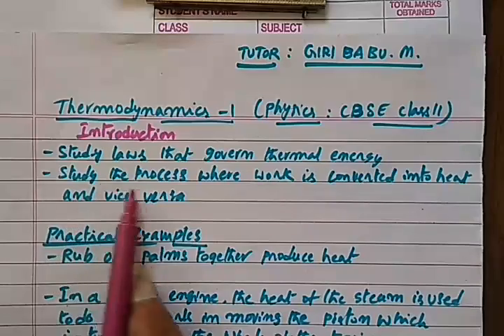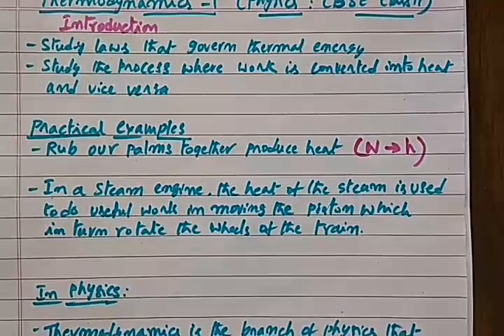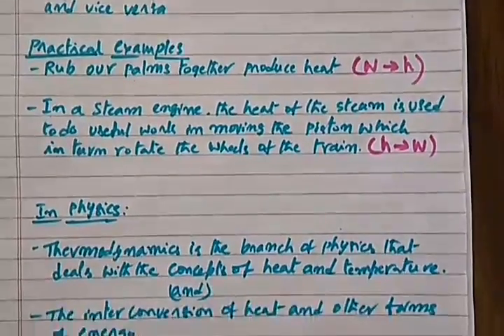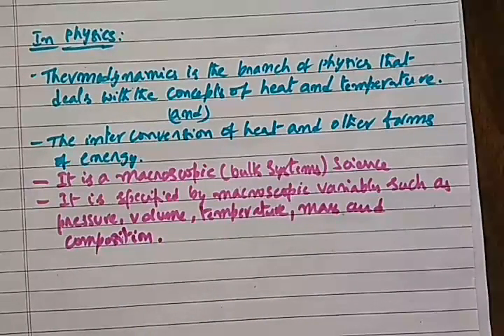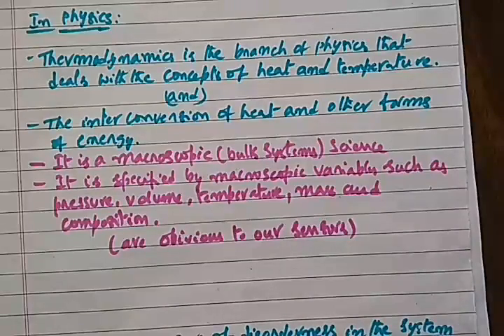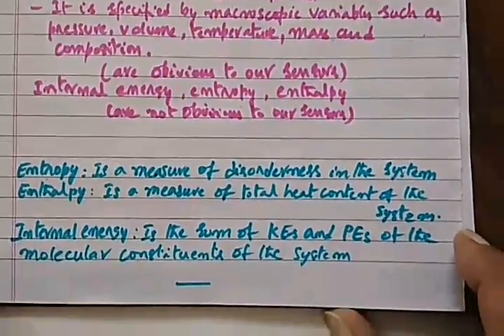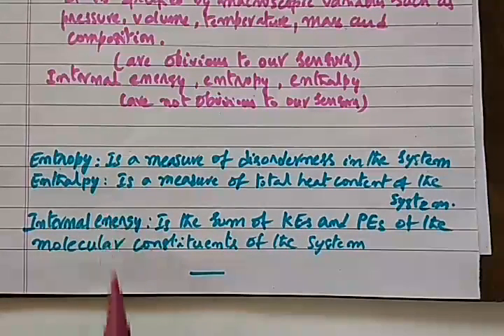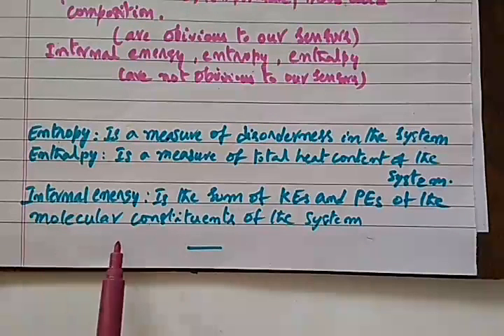Thermodynamics 1 Introduction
Introduction to Thermodynamics. Thermal energy to other forms of energy.